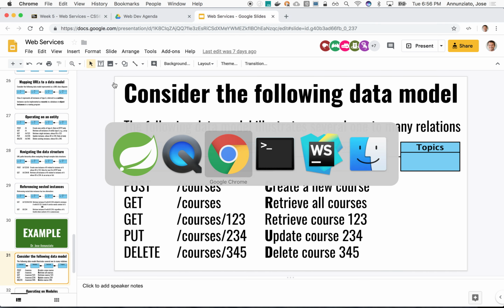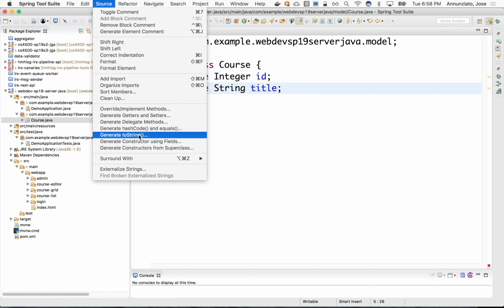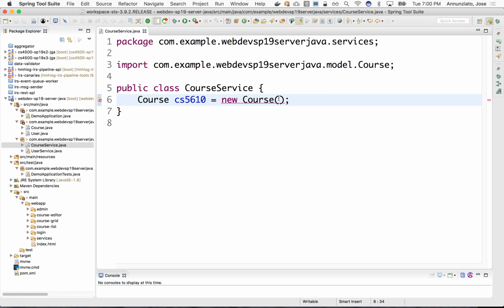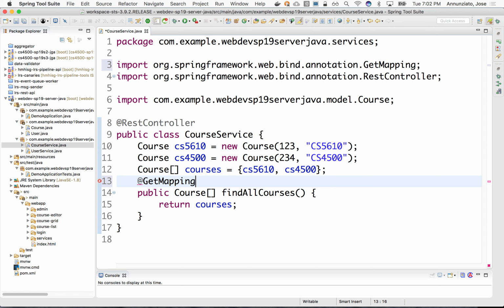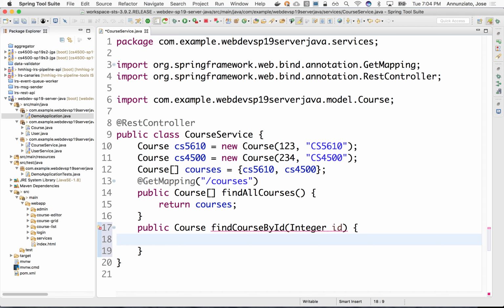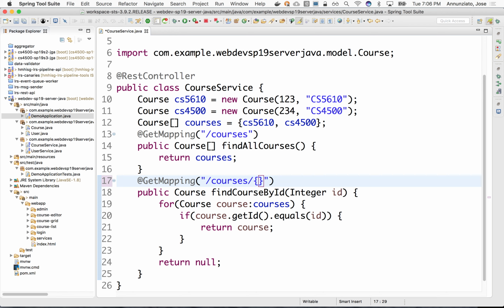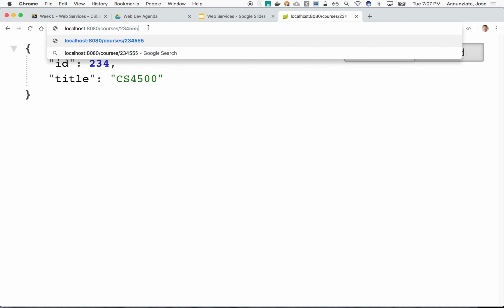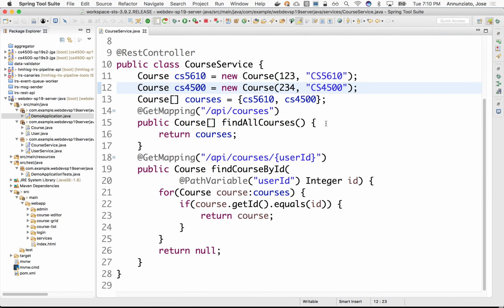W5 3 web services, example, find all courses